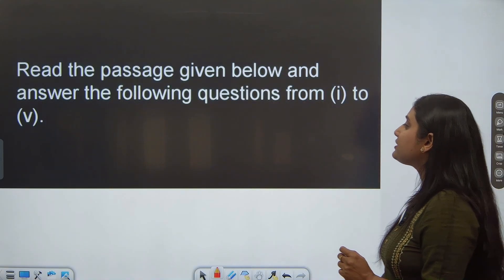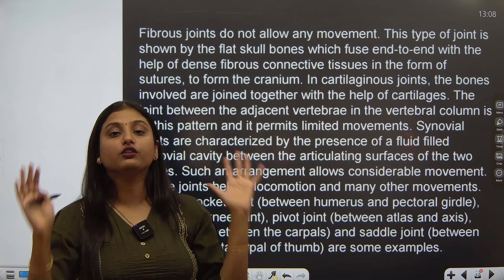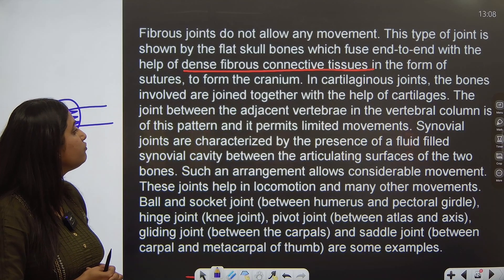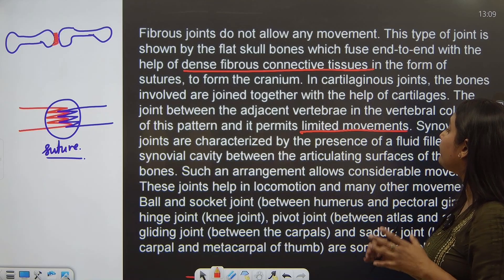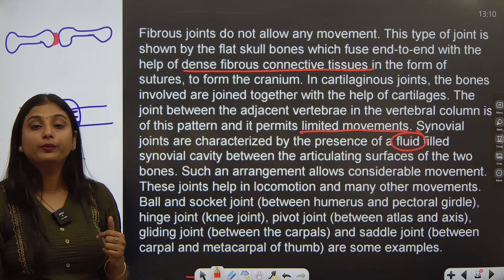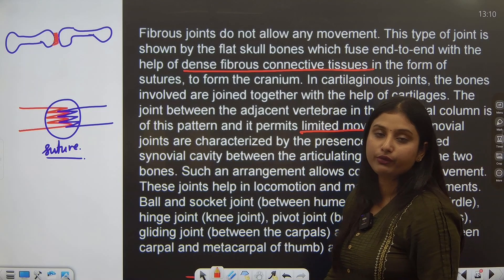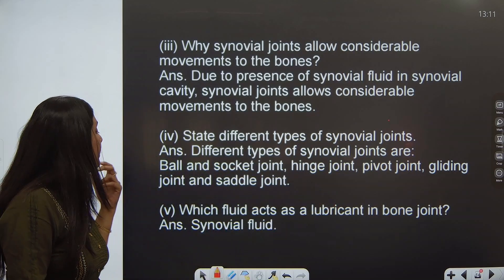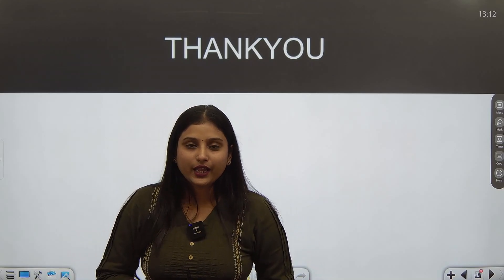Case study 3 - Locomotion & Movement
Locomotion & Movement